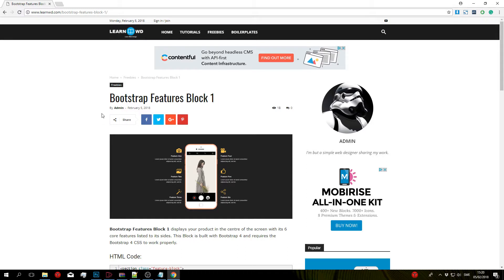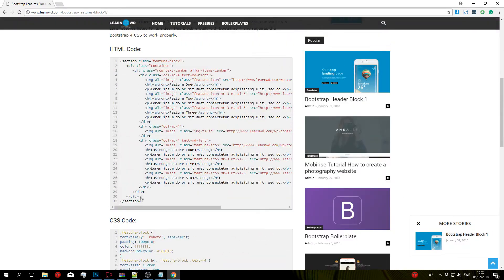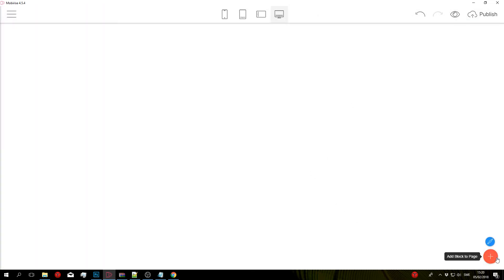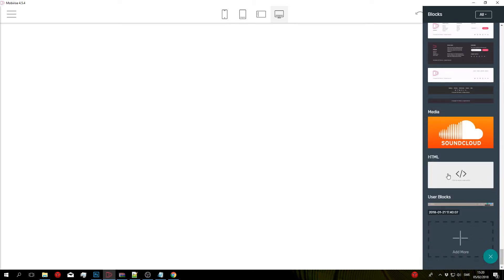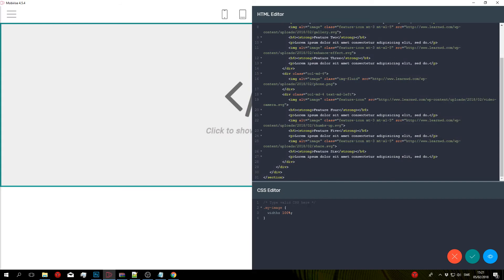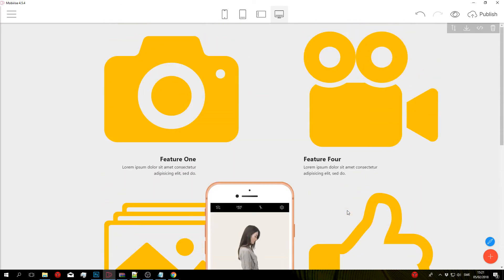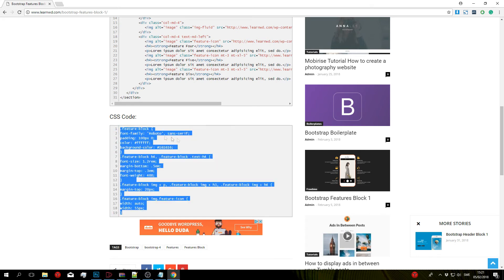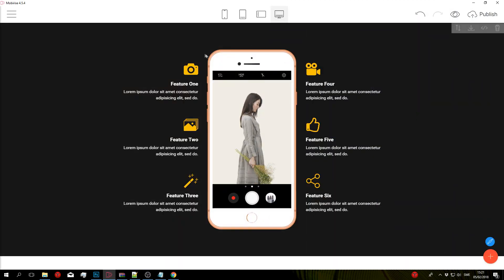Mobirise Features Block 1 [Free Download]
I made this free Mobirise features block you can use for your websites!